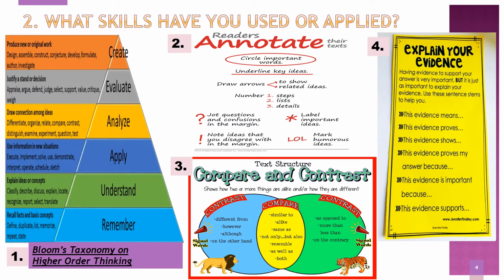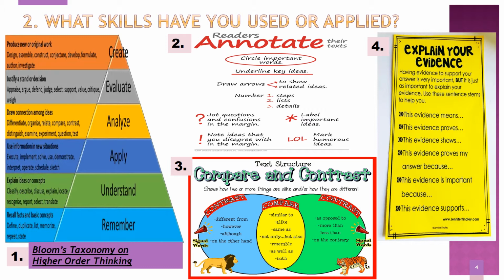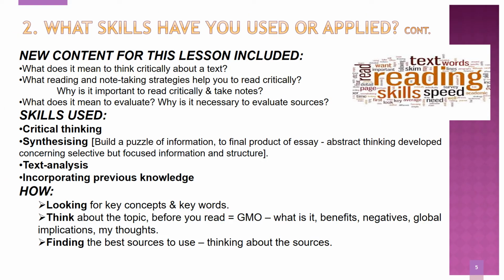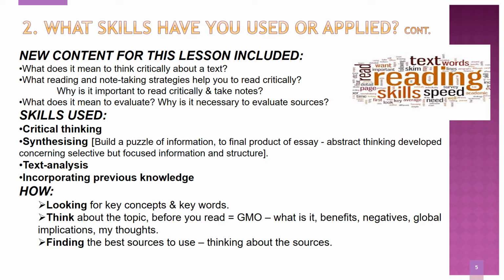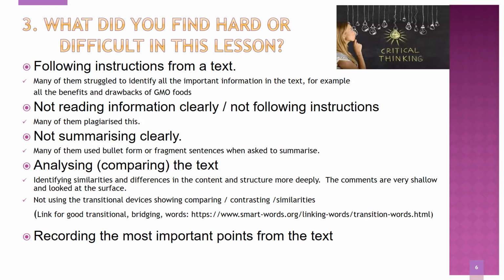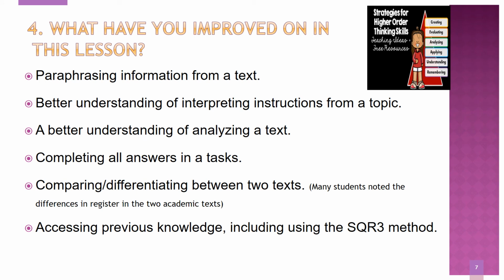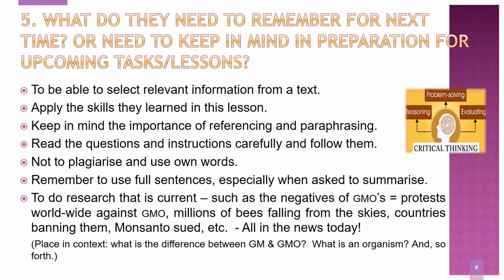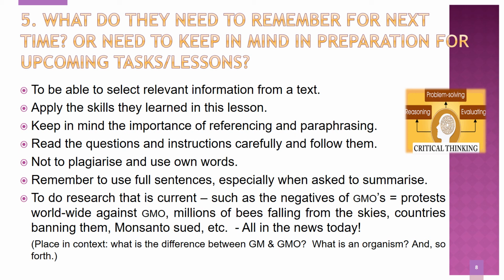Watch and listen to the feedback you got from lesson 3